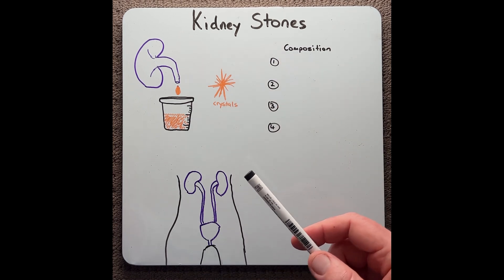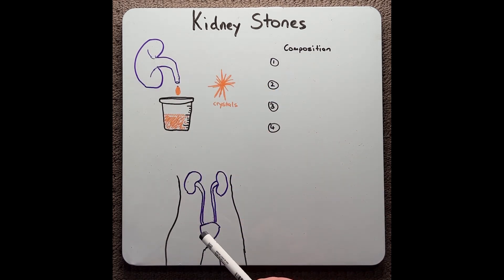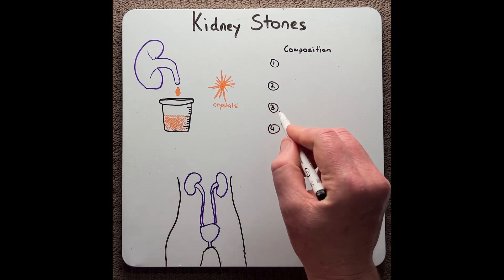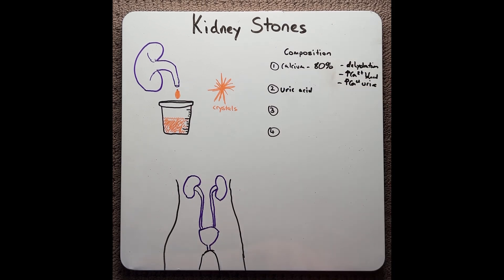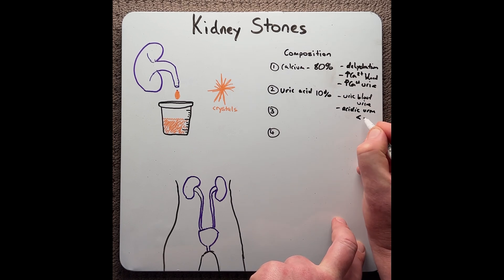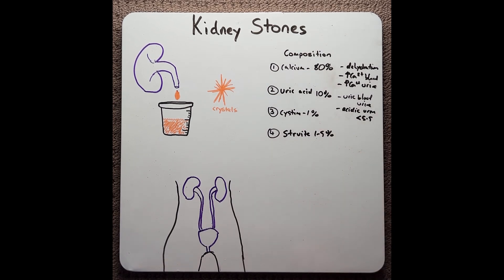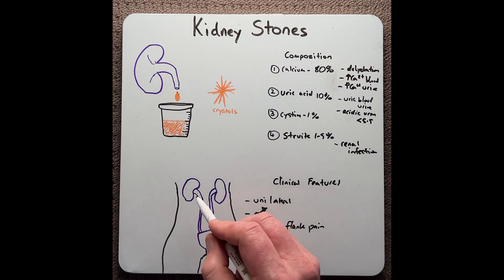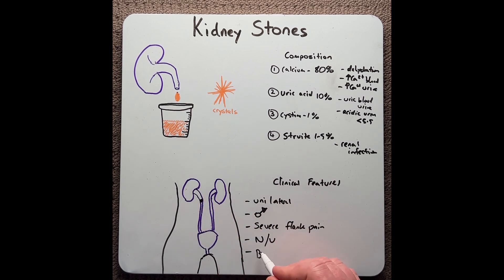Kidney stones - causes, types & symptoms | in 2 mins!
In this video, Dr Matt explains the causes, risk factors, types and common signs & symptoms of kidney stones in 2 minutes.